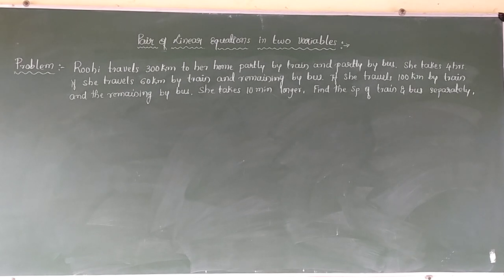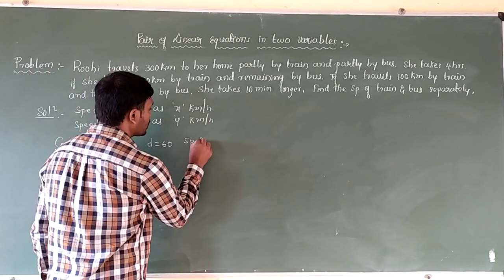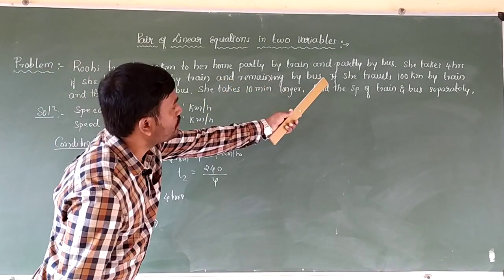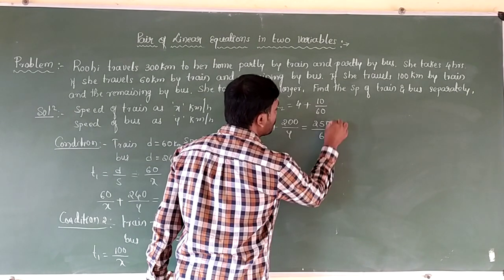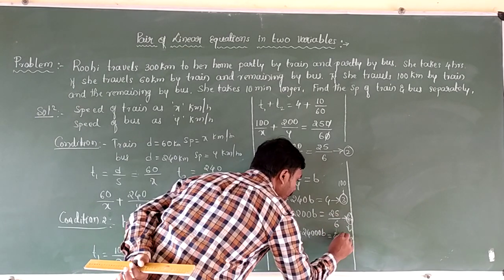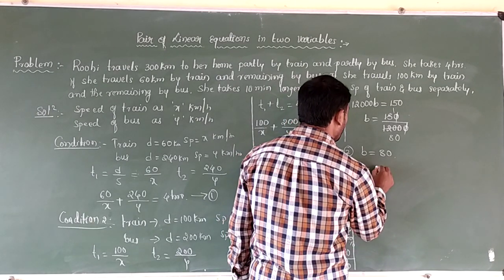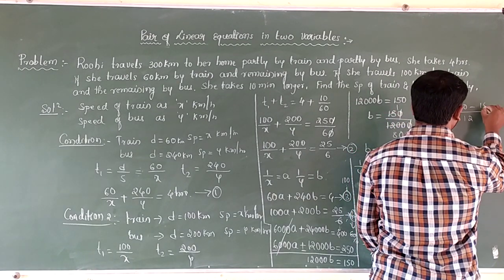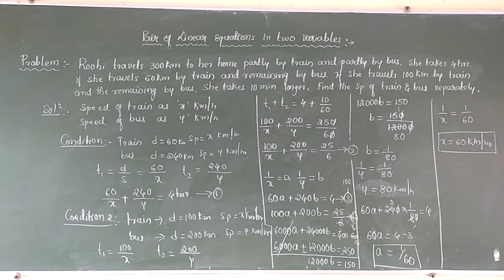Ex 3.6 2nd main, iii) problem| Pair of linear equations in two variables| BY B S BANKAPUR AV BILAGI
Solving verbal problem by reducing it into a pair of linear equations in two variables
that is the problem
Roohi travels 300km to her home partly by train and partly by bus. She takes 4hours if she travels 60km by train and the remaining by bus. If she travels 100km by train and remaining by bus, she takes 10min longer. Find the speed of train and the bus separately.